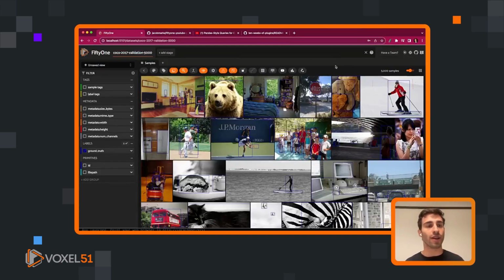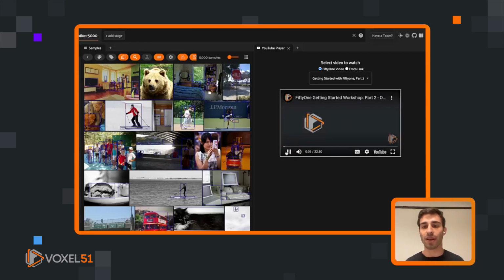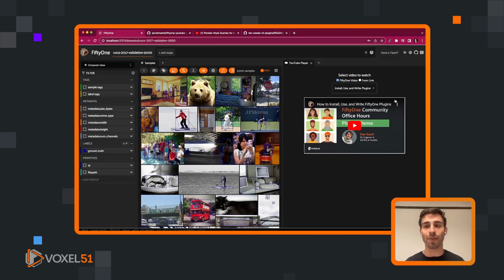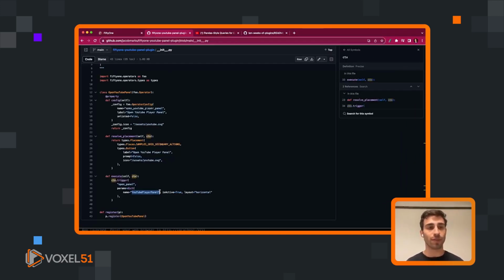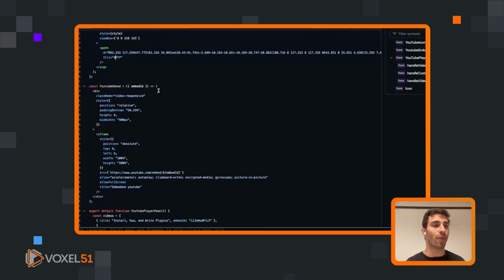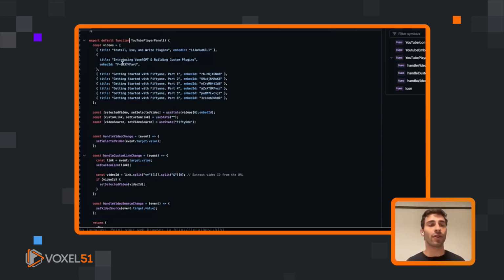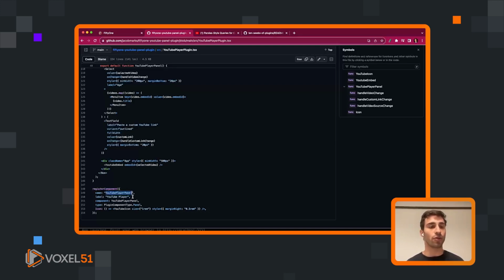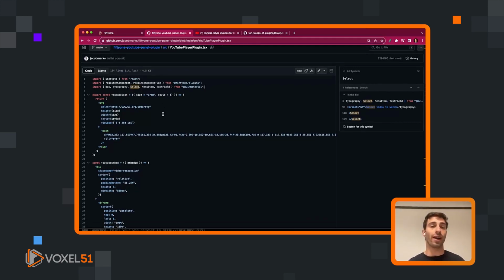FiftyOne Computer Vision Plugins: Custom YouTube Player Panel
Looking for a way to embed custom UIs directly into data-centric workflows? With the open source FiftyOne computer vision toolset, you can develop JavaScript plugins to create custom interfaces.

In this video, Jacob Marks shows covers the following topics:

* Example: A custom YouTube player panel
* Plugin overview & functionality
* Installing the plugin
* Icon rendering
* Trigger Composes Operators
* Optionally using React